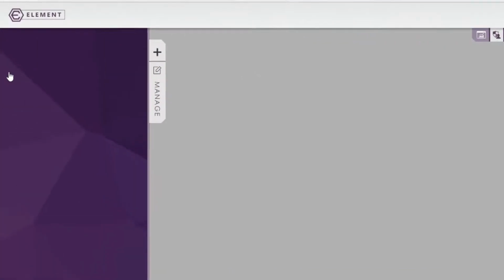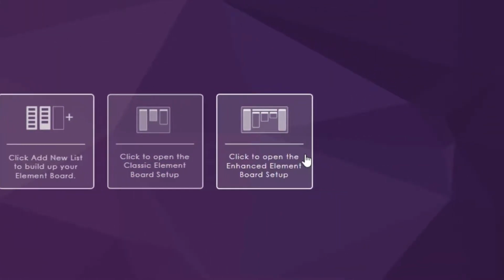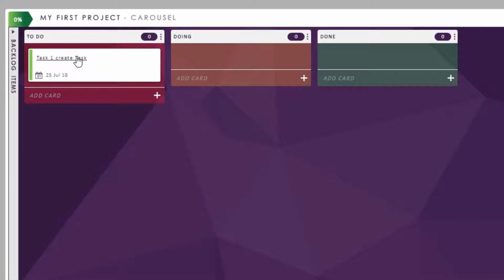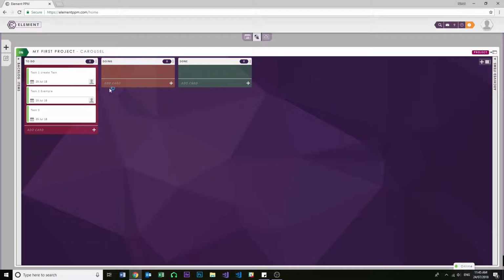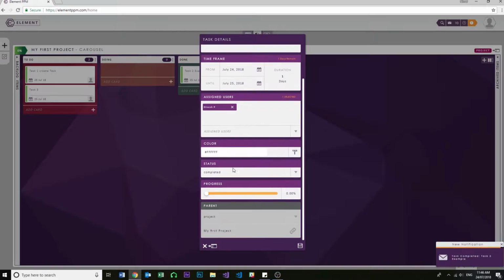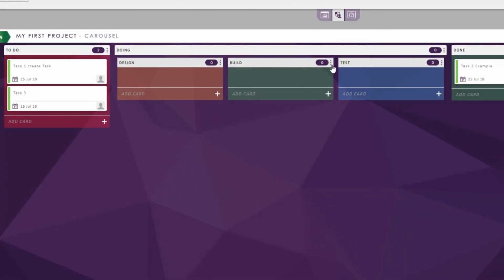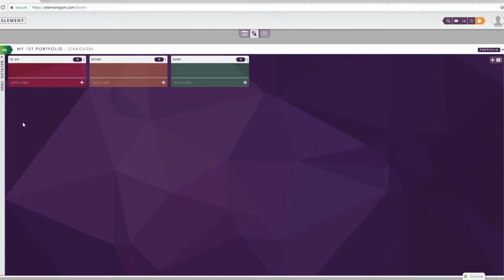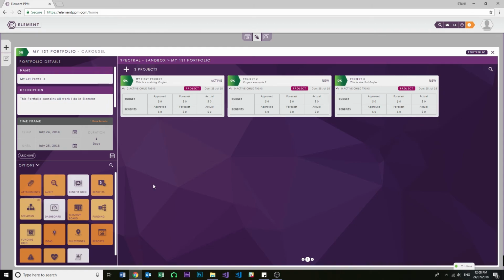MANAGING YOUR WORK IN ELEMENT (Beginners): EP. 5 - The ELEMENT Board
In this episode we will show you how to visualise your work using the Element Board.